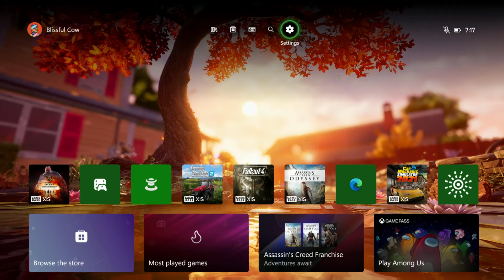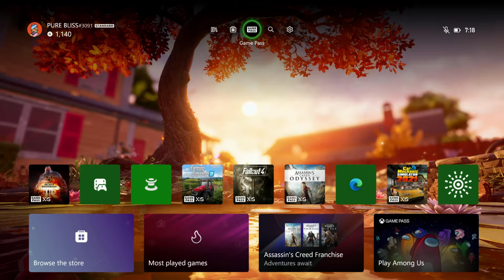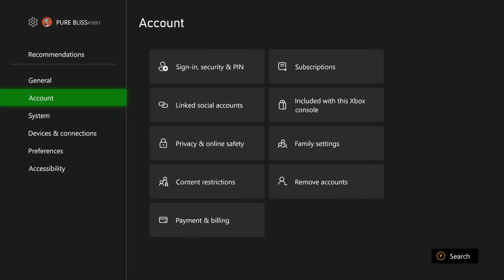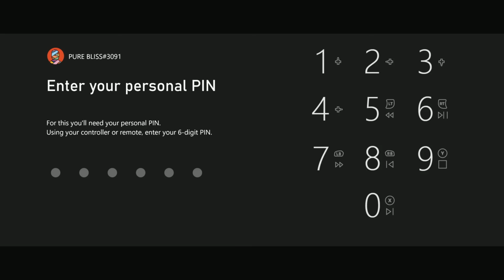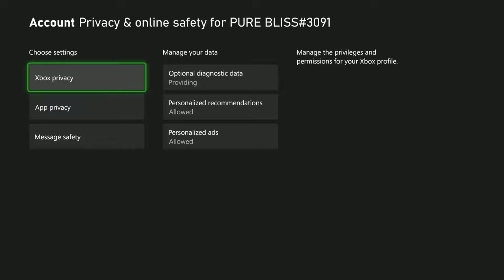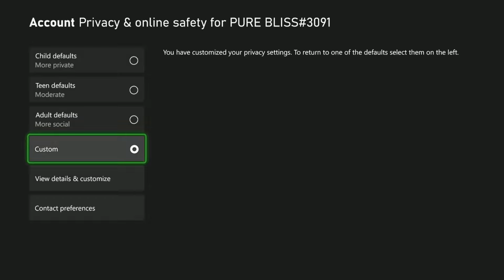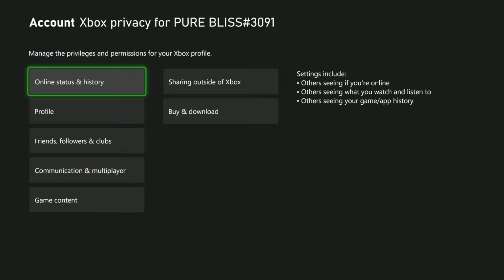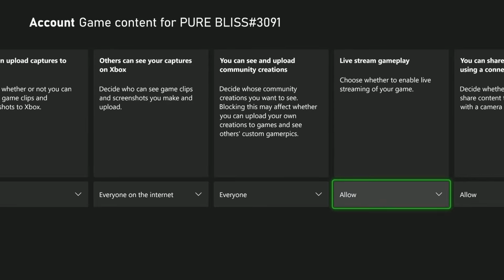How To Fix Can't Live Stream On Twitch On Xbox Series X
Having trouble live streaming on Twitch from your Xbox Series X? This video is here to help! Learn how to troubleshoot and resolve common issues like account linking, app settings, and connection problems. Follow these simple steps and get back to sharing your gameplay with the world in no time.

Power on the console
Go to settings
select account
Choose Privacy & online safety
Key in the pin
Select Xbox privacy
Choose view details & customize
Go to game content
Allow live-stream gameplay

PS5 Controller